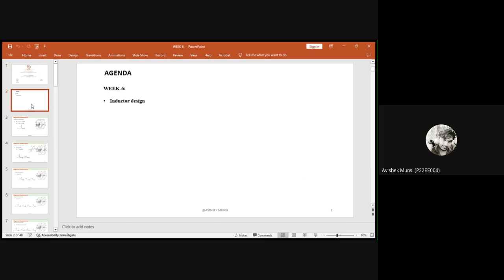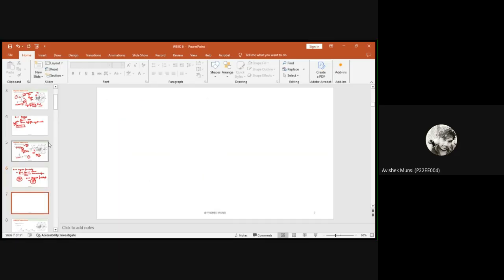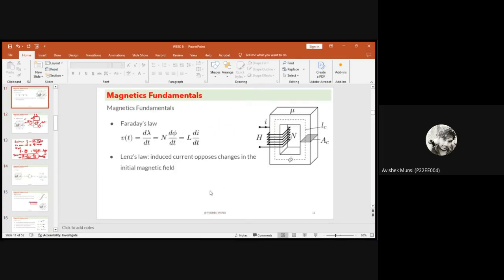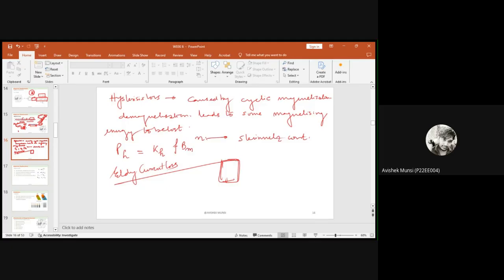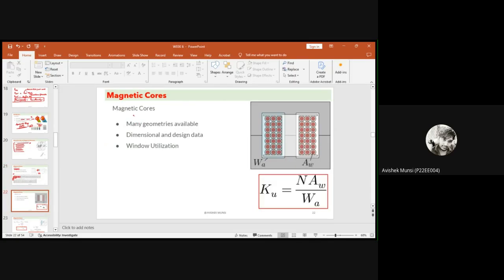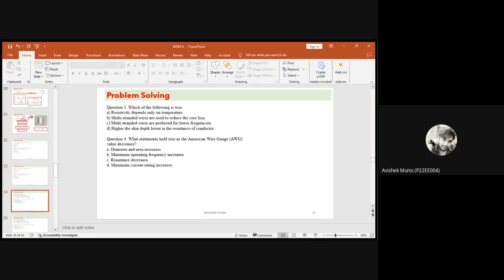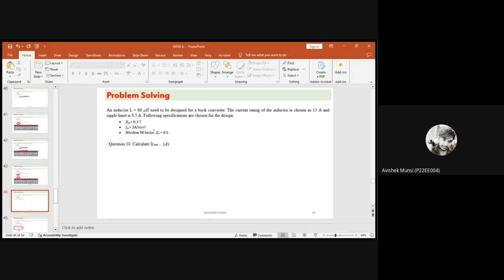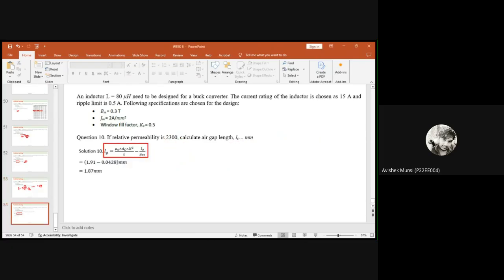PMRF NPTEL LIVE SESSION 6 [Design of Power Electronic Converter]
This video deals with the Inductor design.